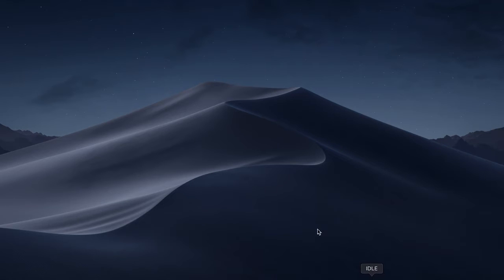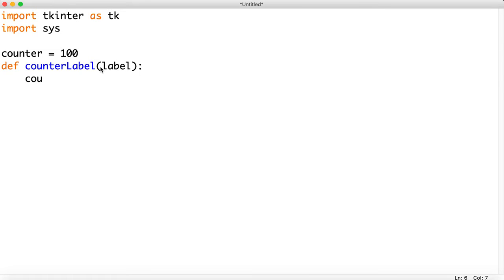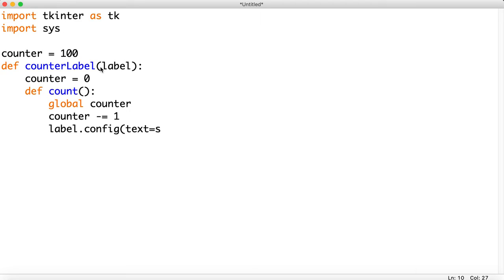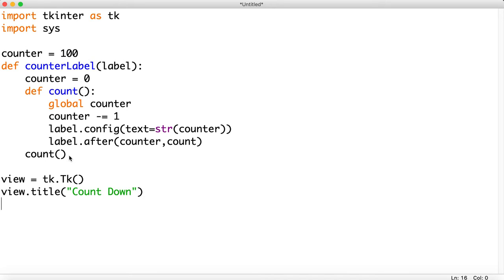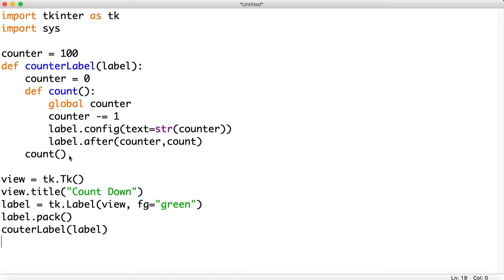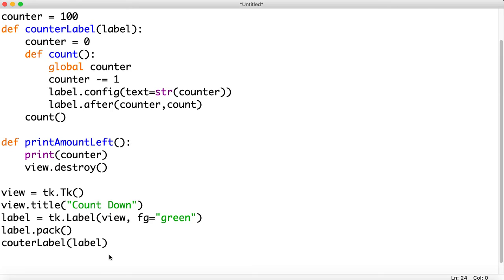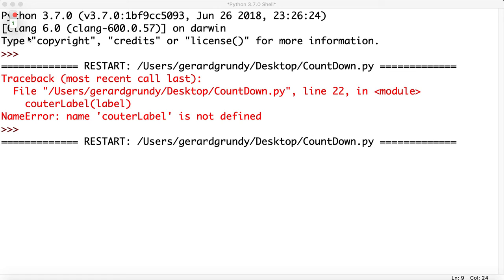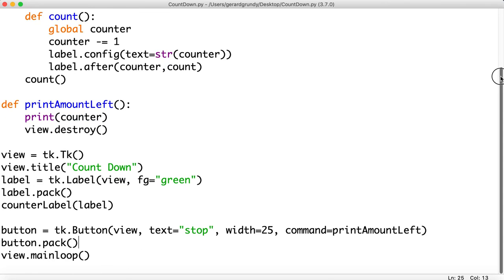PythonDay 35 Count Down Timer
‪Python Day 35 Challenge - Count Down Timer
‪- Make a Countdown Timer‬